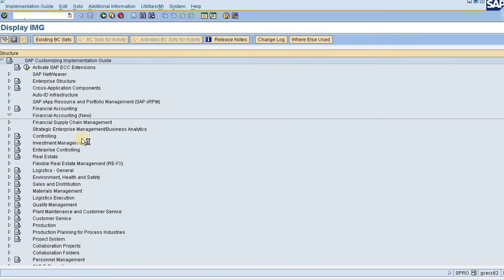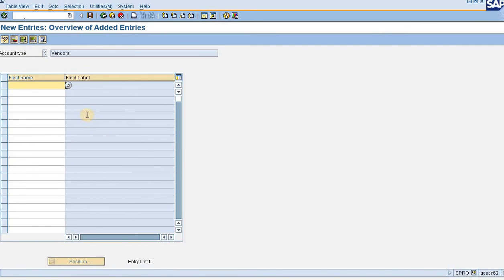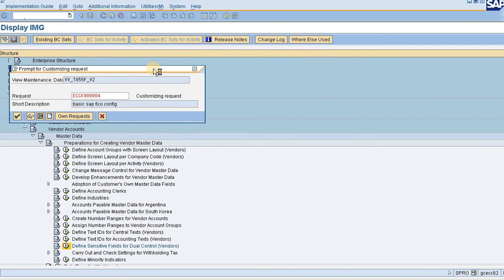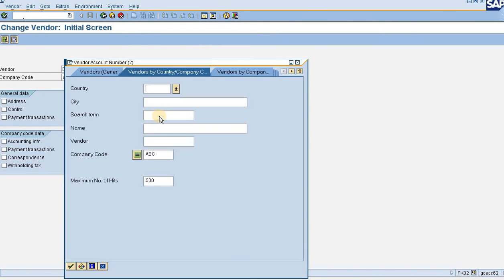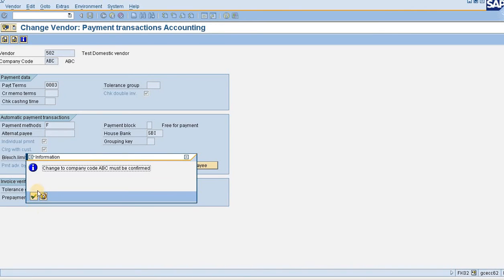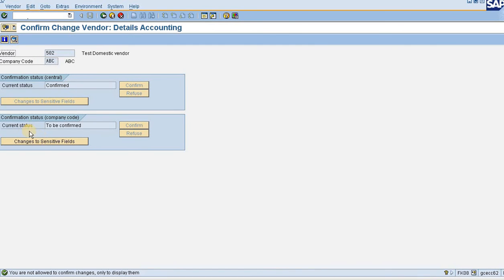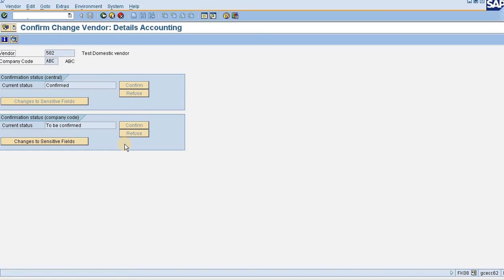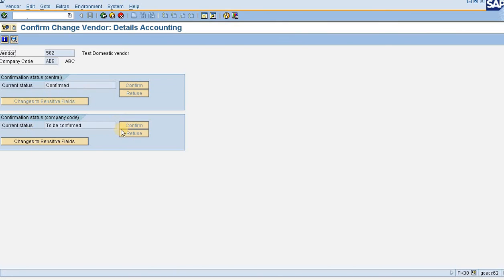Define Sensitive Fields For Dual Control Vendors in SAP (Video 122) | SAP FICO Tutorial